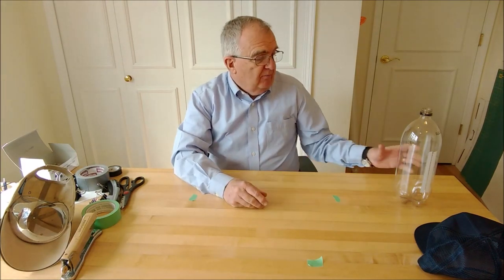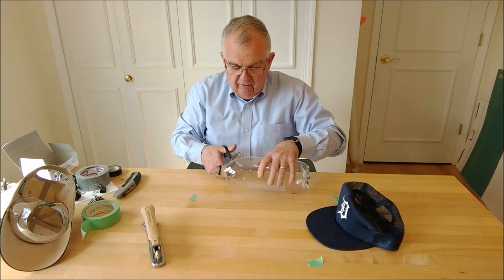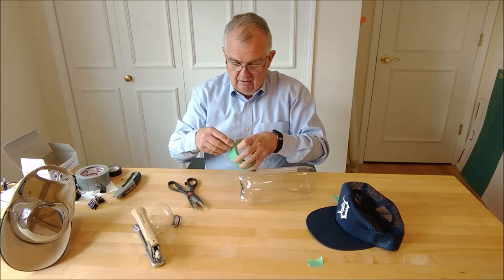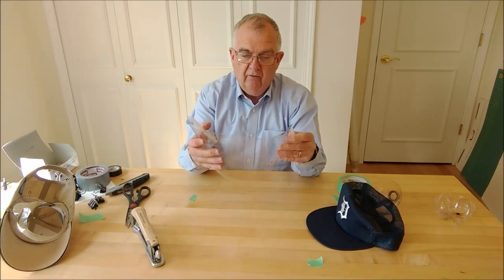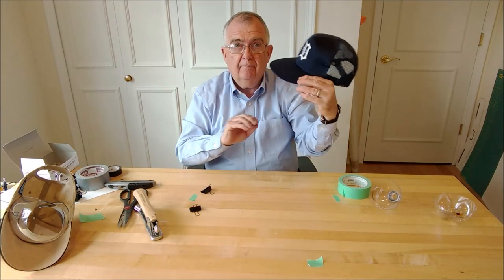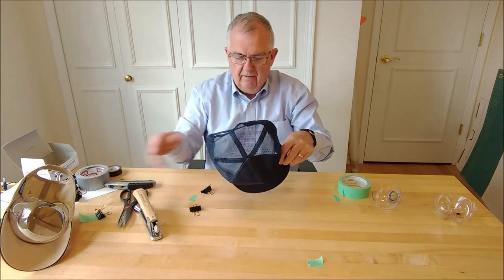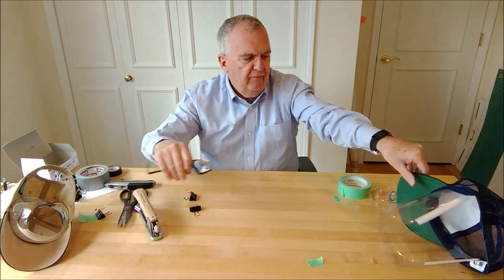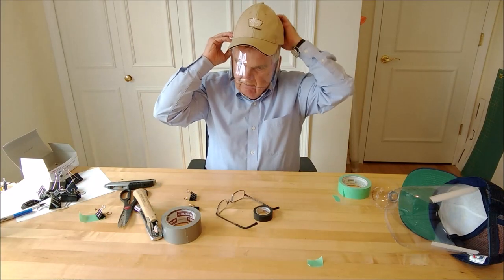SODA BOTTLE BASEBALL CAP VIRUS FACE SHIELD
Short video on how to build a polycarbonate face shield from materials around your house.  This face shield (not certified or tested) is similar to those worn by medical professionals.  It will help you avoid facial contact with airborne viruses.  Covers, eyes, nose, and mouth. Easy to keep clean.  Useful for someone that must be near or care for possible virus carriers.